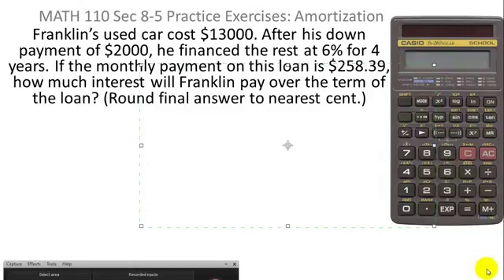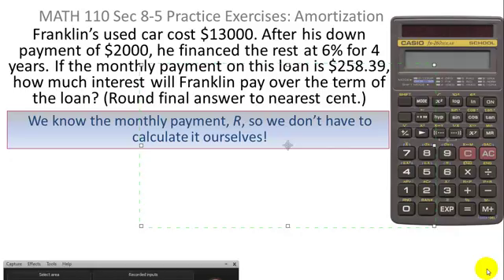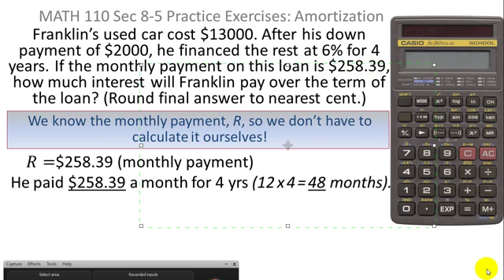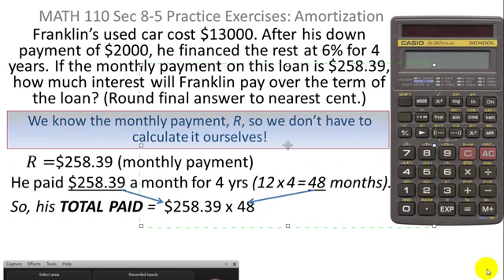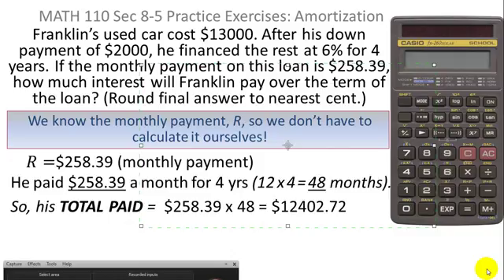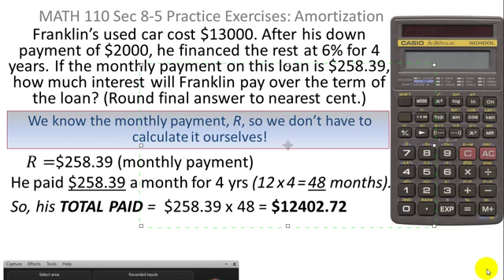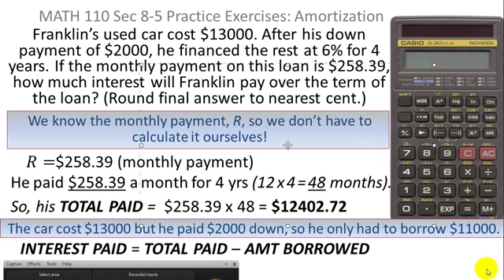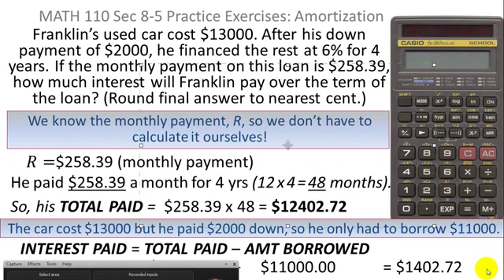Finance: Finding the total amount of interest on a loan